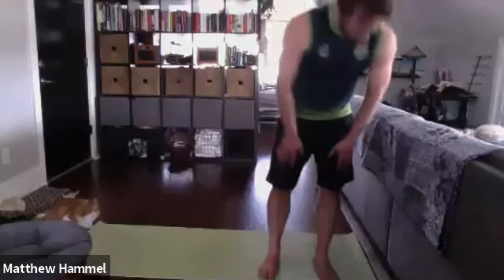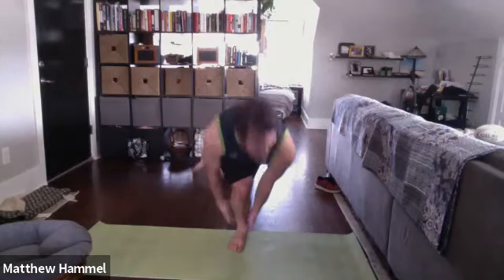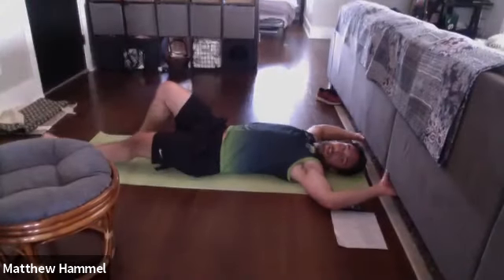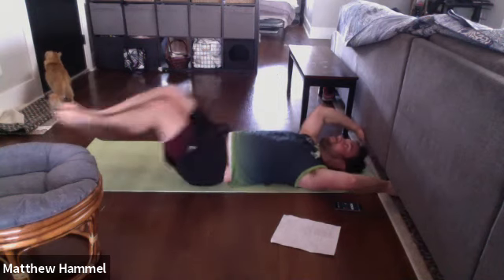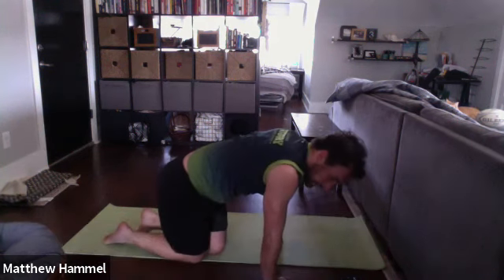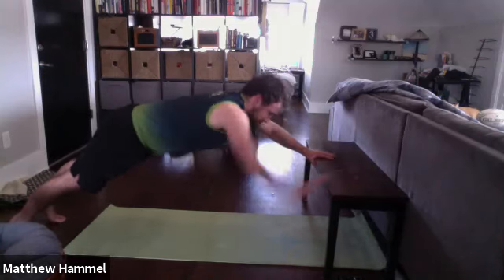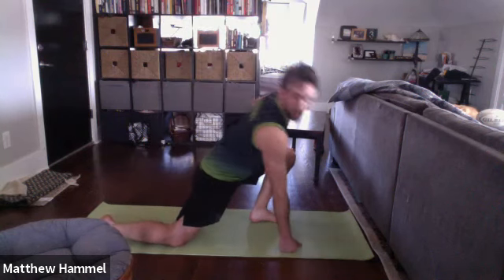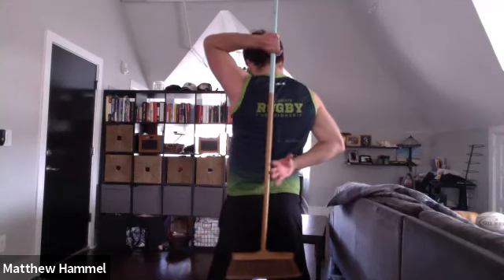Total Body workout w/ Brett